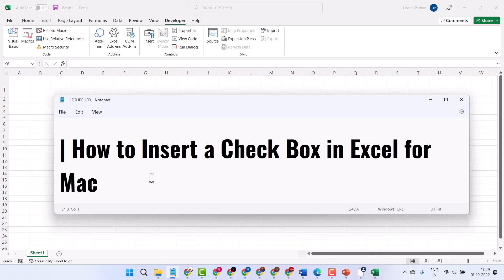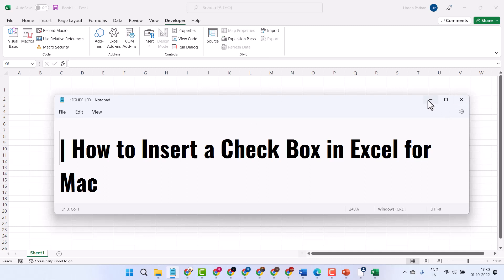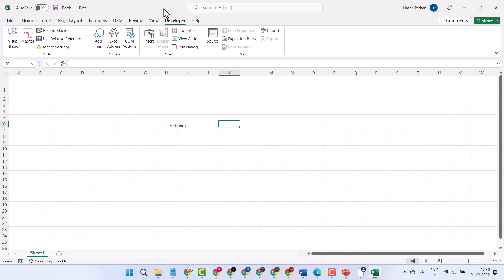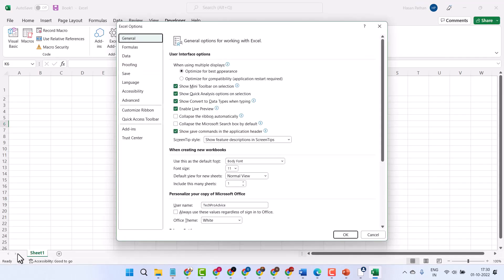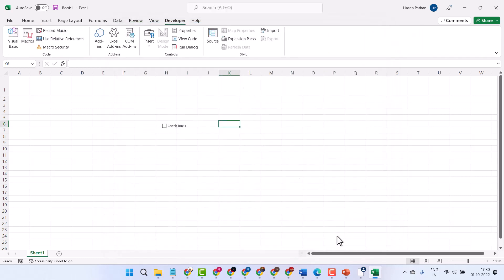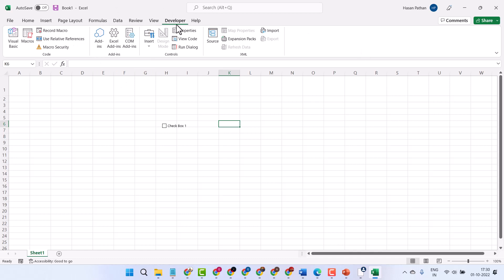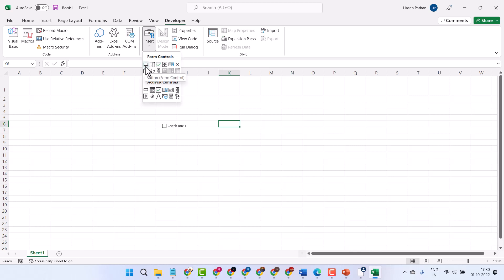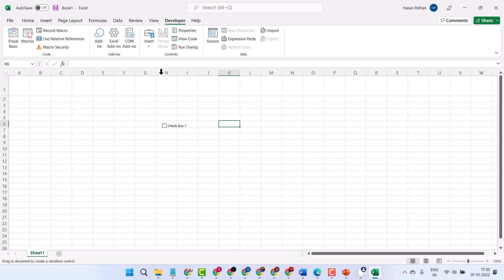How to Insert a Check Box in Excel for Mac